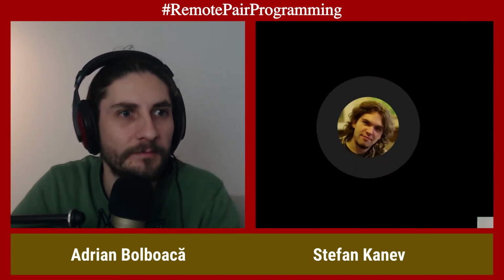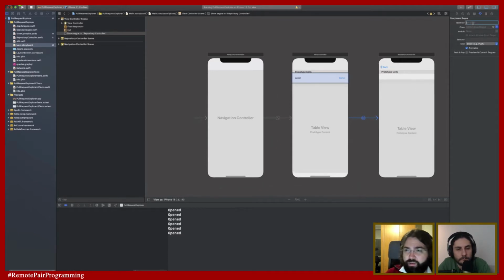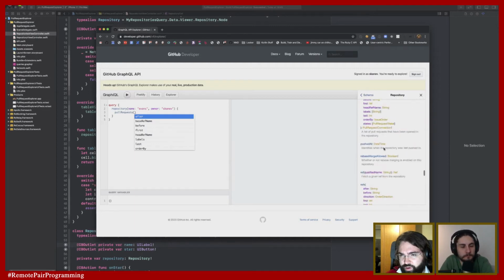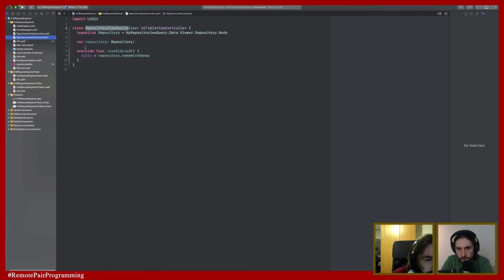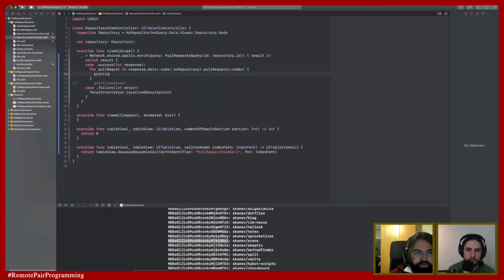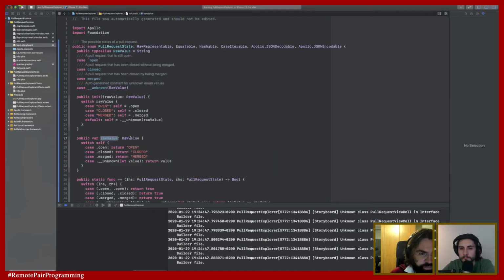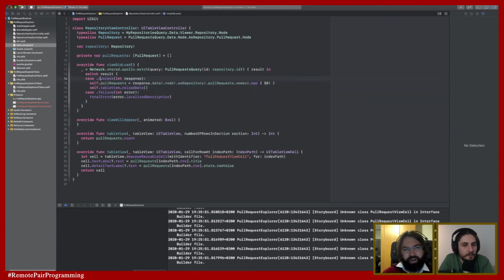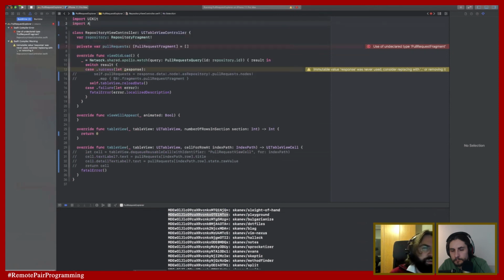RemotePairProgramming Ep 019: Adi & Stefan - Pull Request Explorer (part 2)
During this episode Adi and Stefan work on an iOS small app that interacts with GitHub and uses GraphQL
This is the second episode, where we continue adding features in small steps. We commit more and it proves to be a good idea, as we have some weird issues with the code. At the end we have added some features, we refactor some parts of the code, but we are ready to refactor even more.

At the end of the session we debrief about what we did, and we understood that we accomplished more in less time than during the last session. During the next episode we will focus more on refactoring.